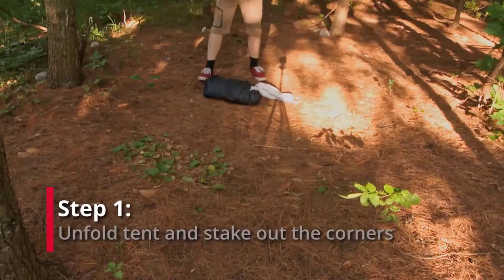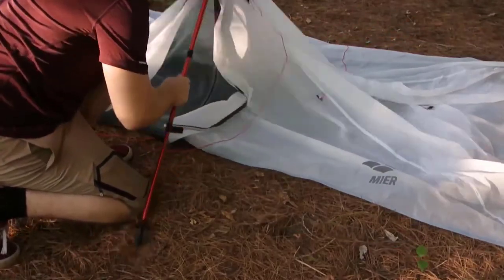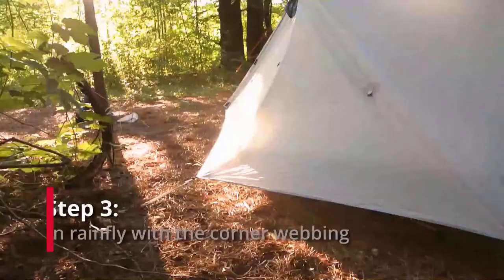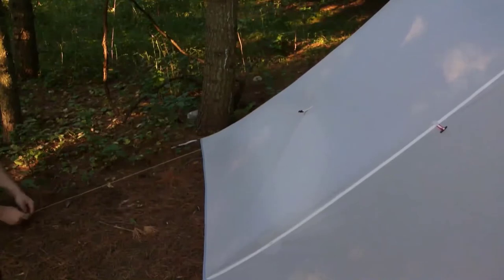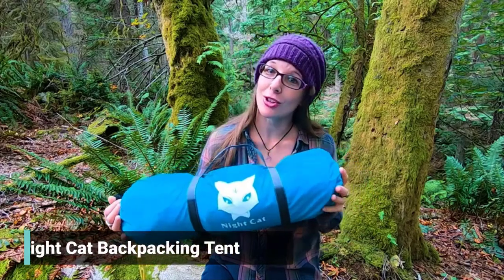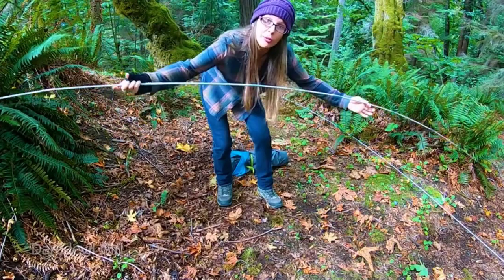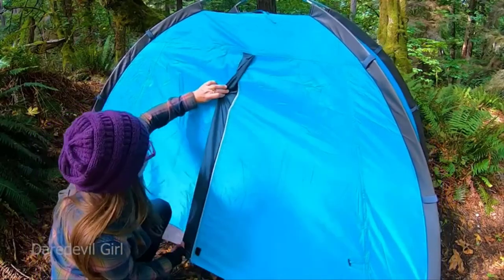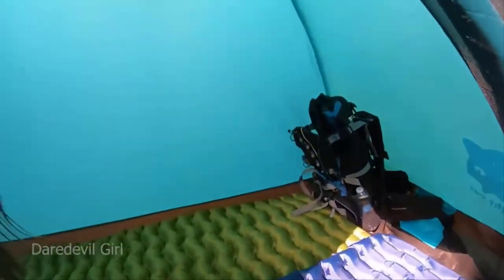Top 5 Best One Person Backpacking Tents 2023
Are you looking for the Best One Person Tents on Amazon? These are some of the top 5 One Person Backpacking Tents we found so far:

▶️ 5. ALPS Mountaineering Lynx

▶️ 4. MIER Ultralight Tent

▶️ 3. Clostnature 1-Person Tent

▶️ 2. ALPS Mountaineering Zephyr

▶️ 1. Night Cat Backpacking Tent